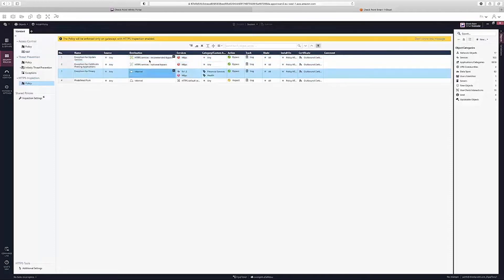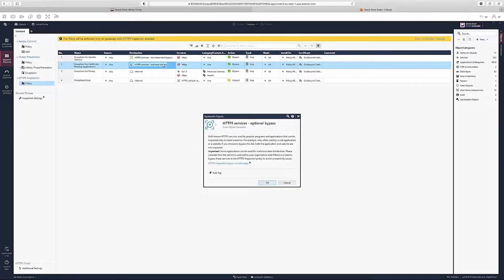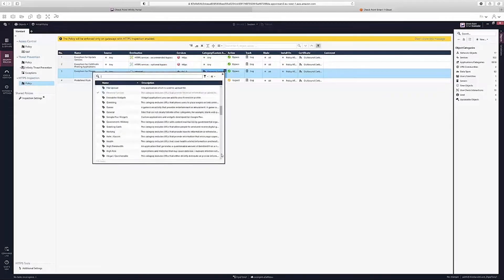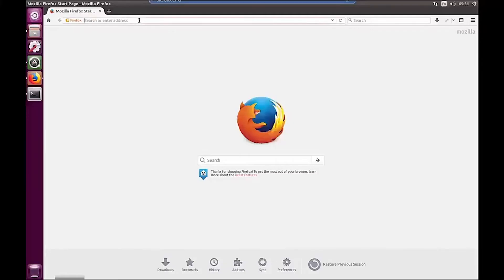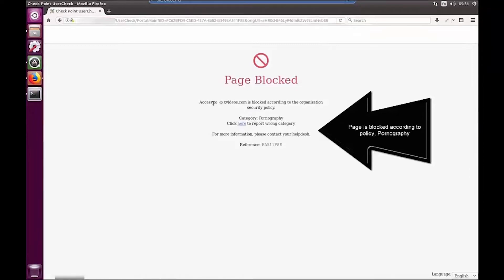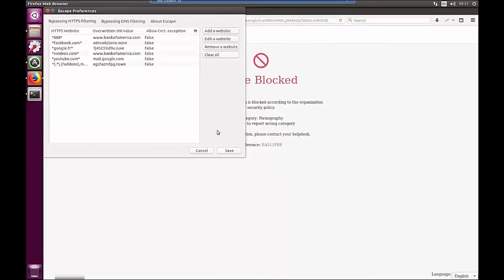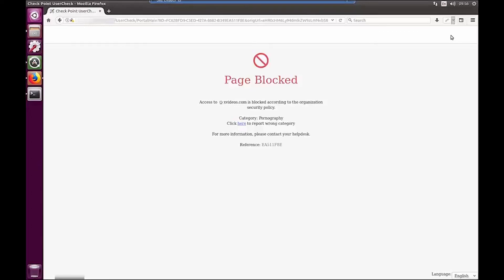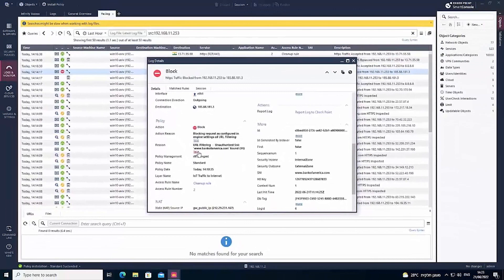TLS Decryption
Shows Check Point TLS Decryption capabilities and support for secure connectivity for encrypted traffic, utilizing the latest standards, including TLS 1.3 and HTTP/2.